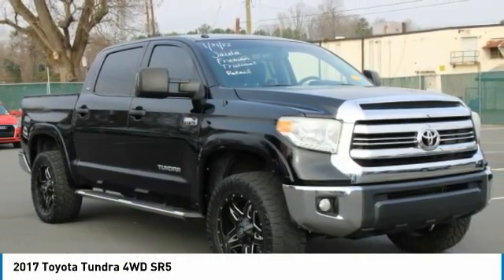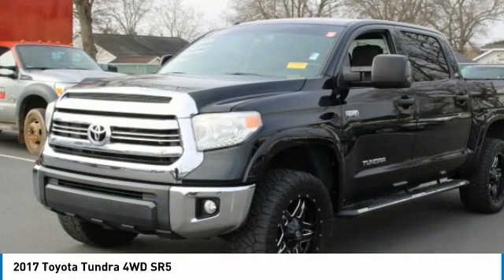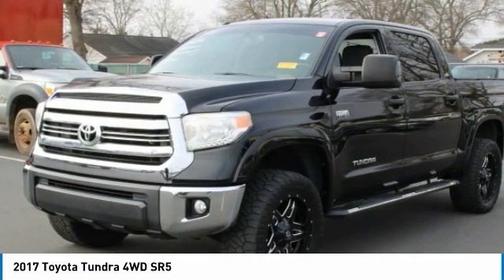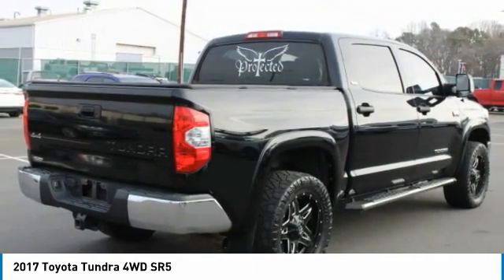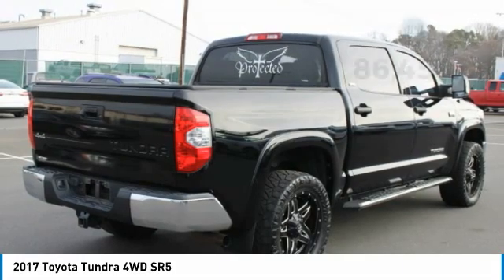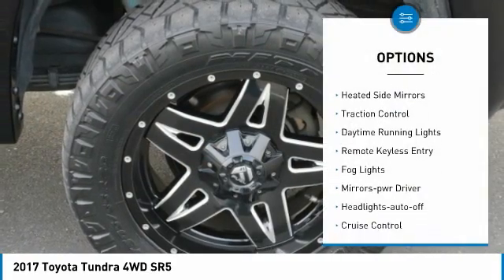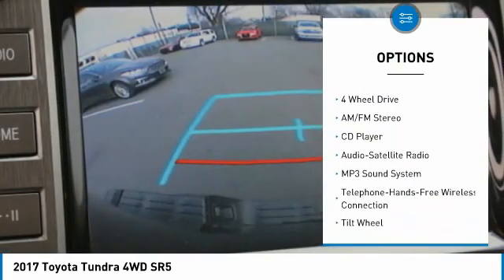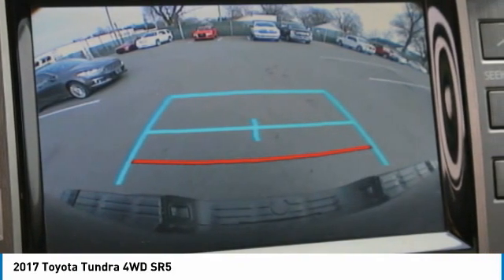2017 Toyota Tundra 4WD P2462A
2017 Toyota Tundra 4WD SR5

617 N. Main St.

CARFAX 1-Owner. Black exterior and Graphite interior, SR5 trim. Flex Fuel, Satellite Radio, iPod/MP3 Input, Trailer Hitch, 4x4, Back-Up Camera. KEY FEATURES INCLUDE: 4x4, Back-Up Camera, Flex Fuel, Satellite Radio, iPod/MP3 Input. Toyota SR5 with Black exterior and Graphite interior features a 8 Cylinder Engine with 381 HP at 5600 RPM*. VEHICLE REVIEWS: Edmunds.com explains The 2017 Toyota Tundra features an attractive cabin filled with user-friendly technology. Seating comfort up front is as good as you'd expect.. BUY WITH CONFIDENCE: CARFAX 1-Owner VISIT US TODAY: What Does Keith Hawthorne Ford Offer Drivers from Belmont, Charlotte, Gastonia, Shelby, Hickory, Mount Holly, NC, and Fort Mill, SC? Truly Exceptional Customer Service from Every Angle and most importantly the Keith Hawthorne Advantage on all new vehicles and certain used vehicles. Horsepower calculations based on trim engine configuration. Please confirm the accuracy of the included equipment by calling us prior to purchase.